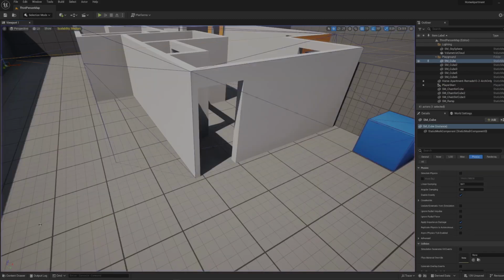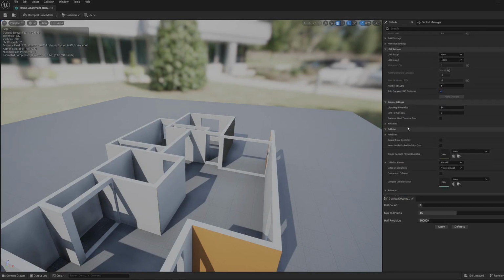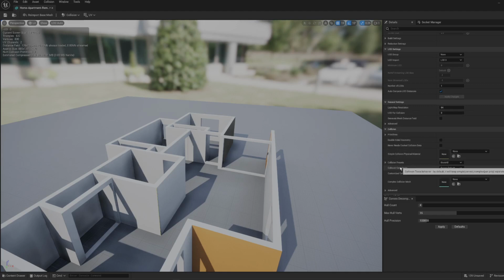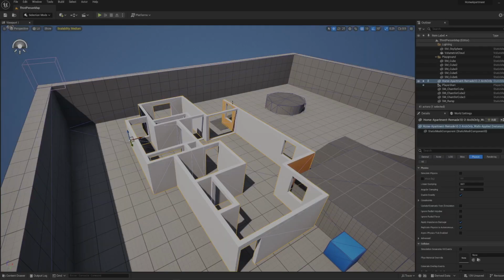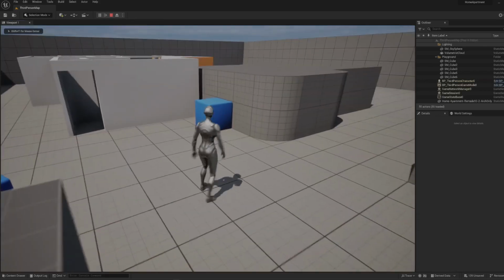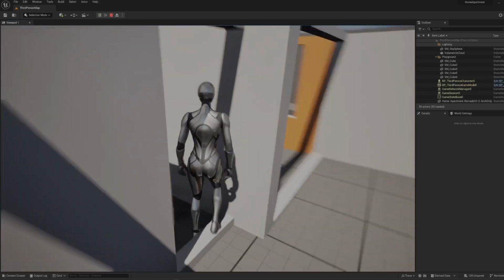How to fix collision issues with architecture and other complex objects in Unreal Engine 5.3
For a while I have been having issues with the Collisions of complex geometry like a mesh depicting architecture (walls, windows, door frames, etc), where my character could not enter.

I finally figured out how to fix the problem, and thankfully it's simple!